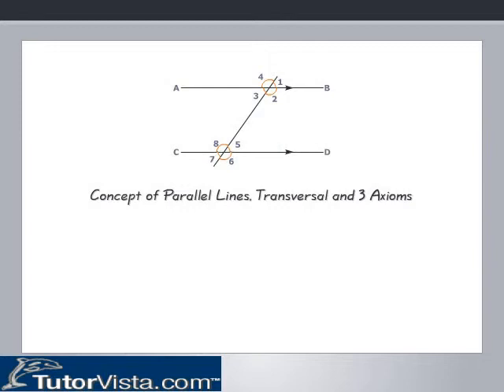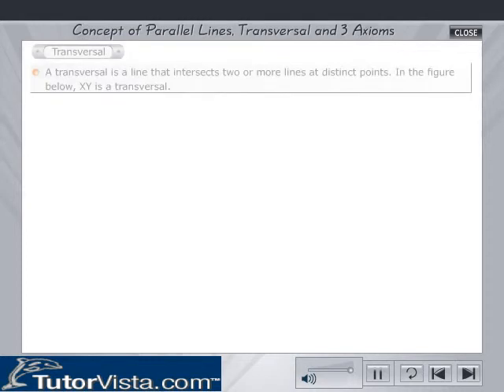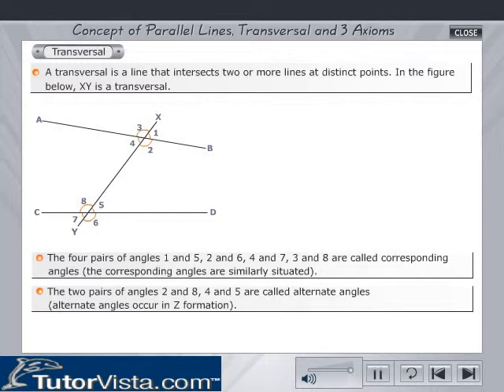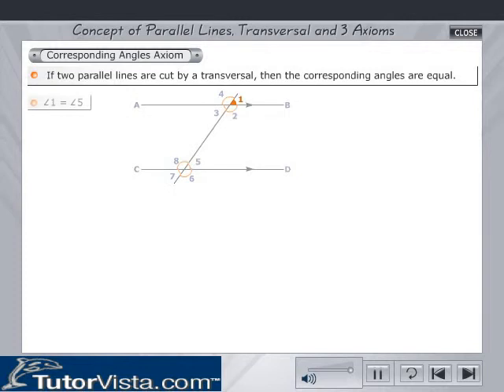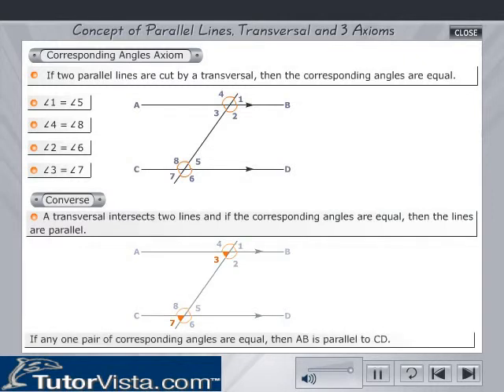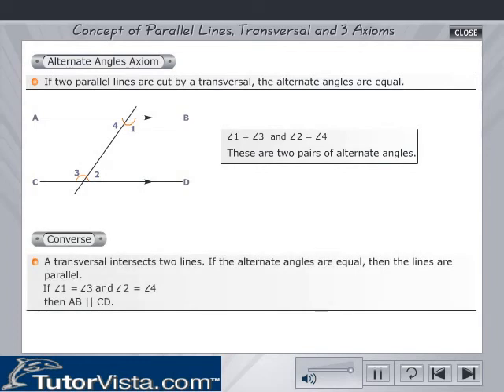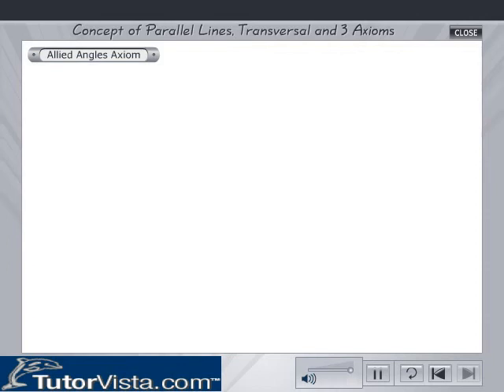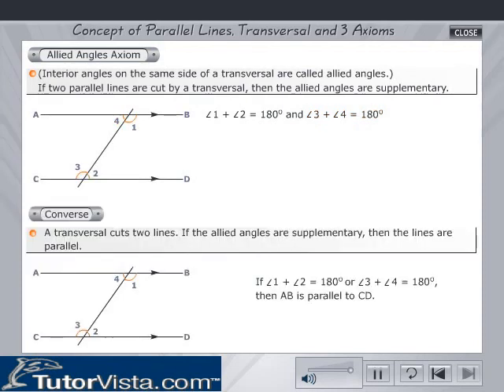Parallel Lines and Transversals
Transversal is a straight line that cuts 2 or more lines. The 2 are more lines may or may not be parallel. When the lines are parallel then there is a relation between angles with those lines and if the lines are not parallel then there is no relation between angles. The transversal line makes angles equals to 90^0 if the lines are perpendicular.